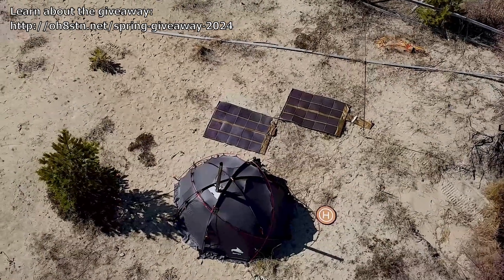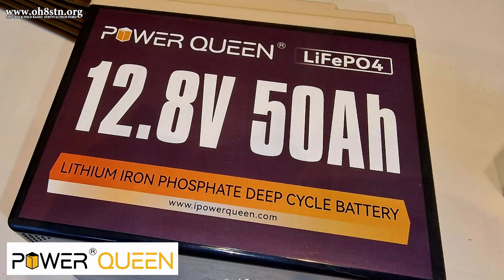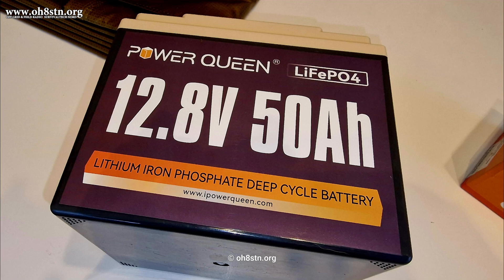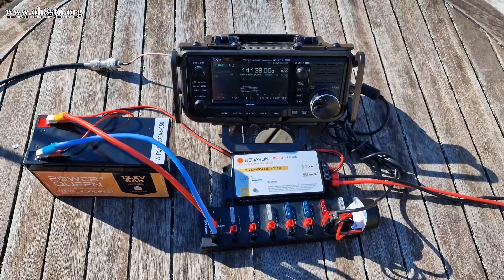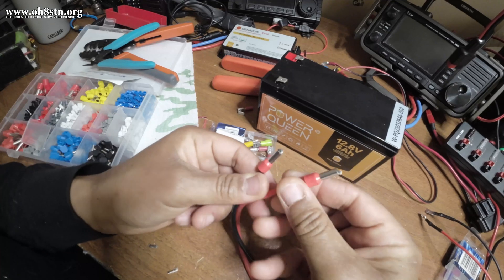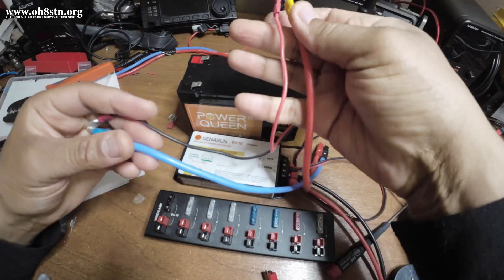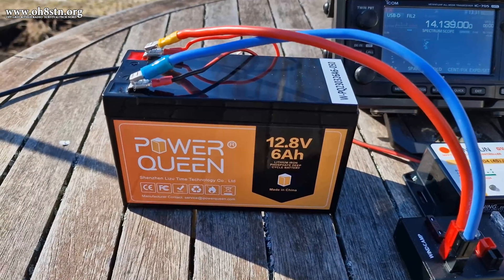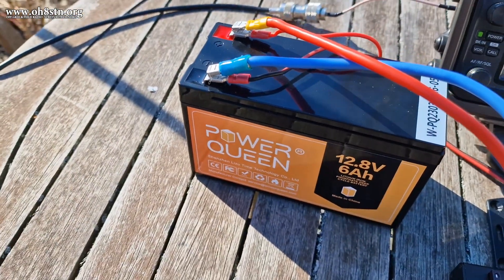Off-Grid 12 volt Battery & Solar Power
opeesting a portable Ham Radio station with a 12 volt battery and solar panel off-grid can be very rewarding. You generate your own solar energy from the sun, power you own off-grid ham radio station, and you are completely self-reliant during a grid down emergency. The experience is priceless!
In this video we discuss the component required for a 12 volt DC solar power system and battery storage. We go through our component choices, show how to wire up the system, and also how and where to test your new portable solar power system, for portable ham radio ops.
This video is supported by PowerFilm, Genasun, and Power Queen

73
Julian oh8stn

Genasun EU 5forOH8STN at checkout

00:00 Introduction
01:00 Partners
02:05 Discount codes
02:18 Component breakdown
05:45 Wiring tips
07:49 First test
09:18 Gear choices
10:56 Reminders